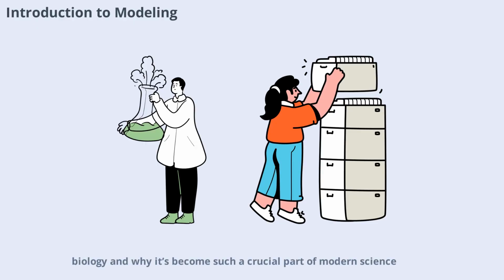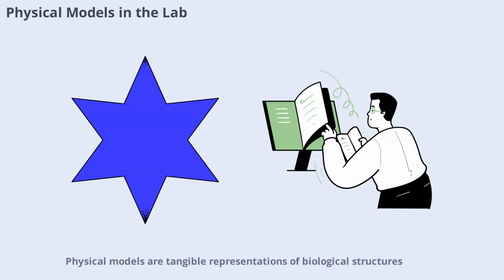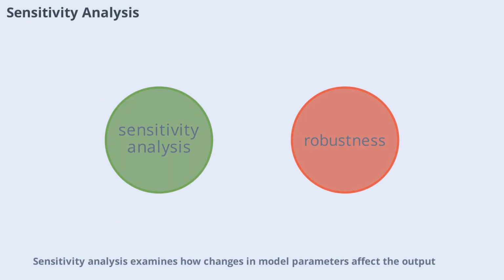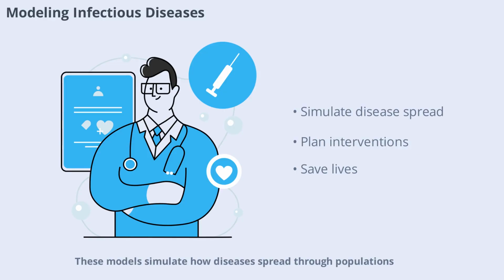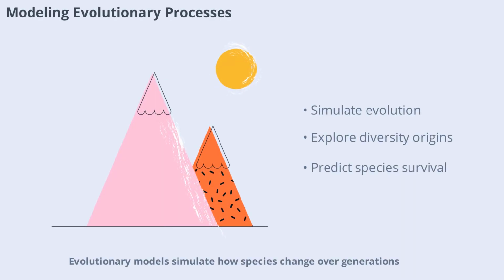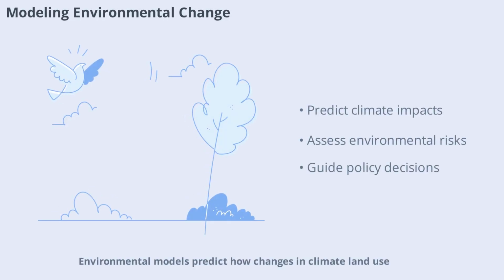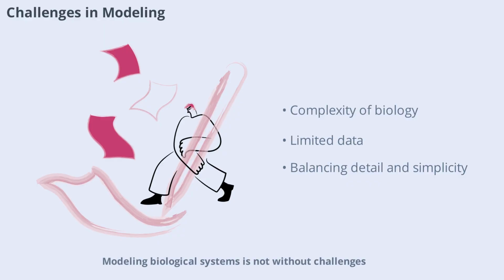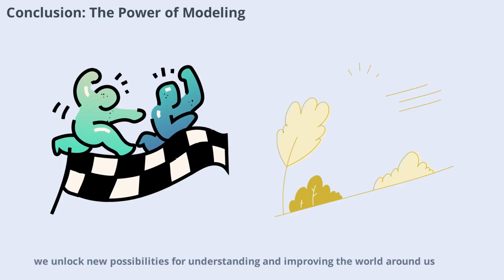How scientists use Mathematical and Computational tools to Simulate the Complex Processes of Life